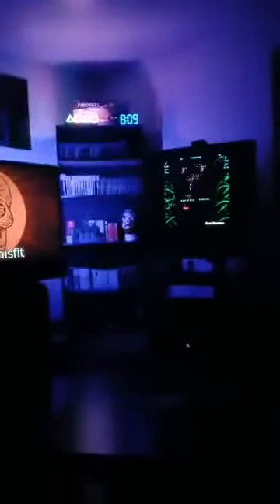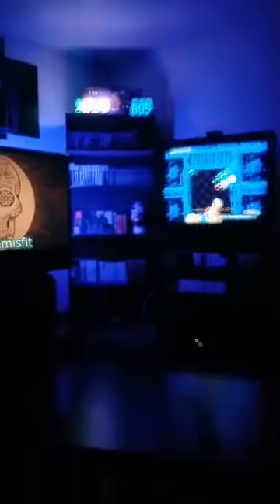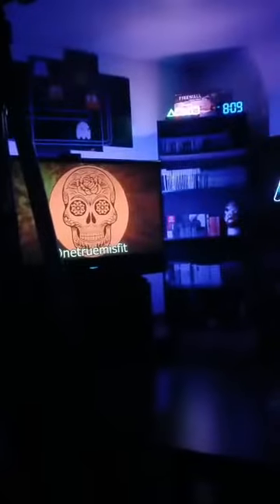Recording setup May 5th 2020